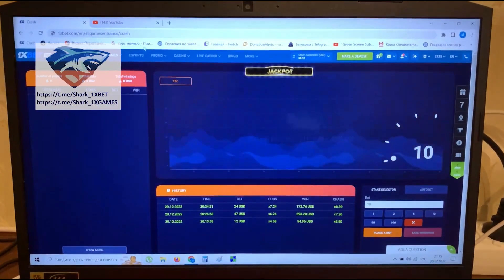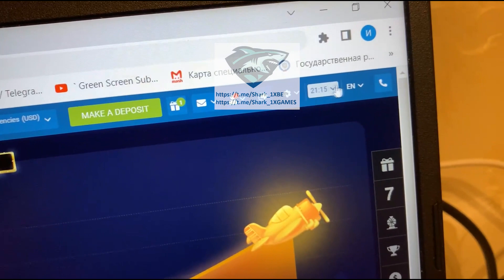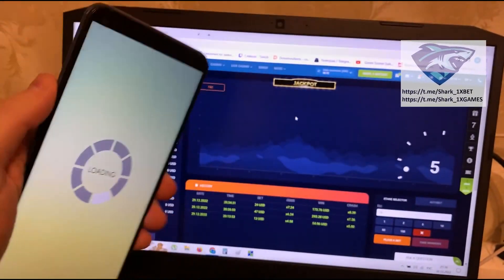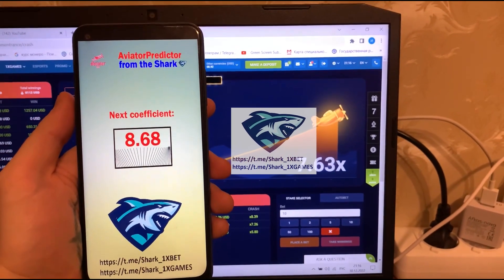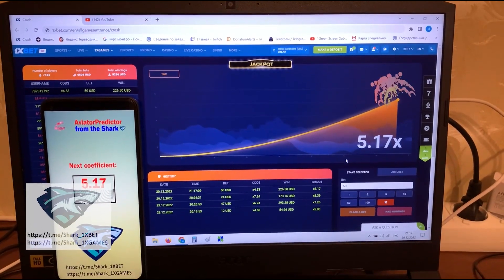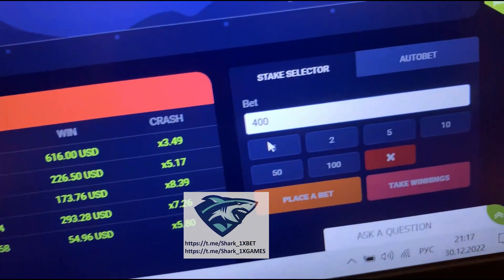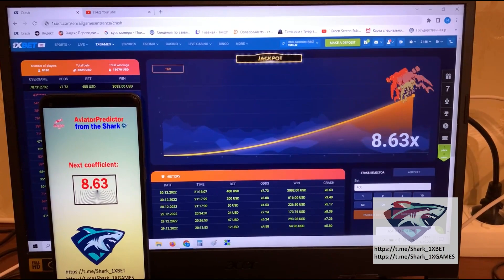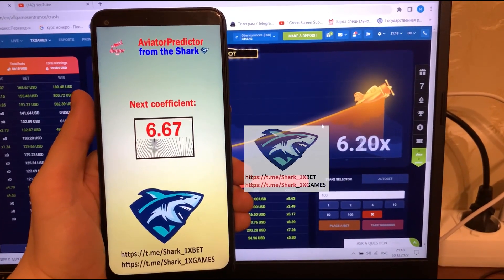Aviator Predictor for 1XBET 1WIN MOSTBET MELBET PIN-UP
The cheat makes it possible to me to accurately work easily and I can not worry that I'll lose the bet. One wait for the next video clip cheat for Aviator Predictor and by remaining software. I keep playing 1xgames. This bot-assistant modernize automatically. Stop doing stupid things click on the link a little lower. If you have questions you can inquire them in the comments or write to my telegram. our telegram for communication